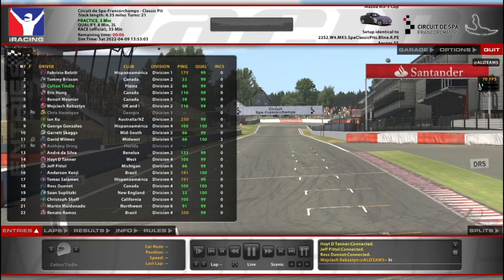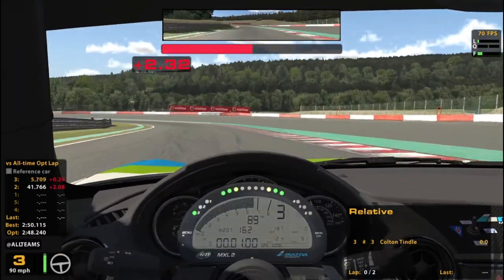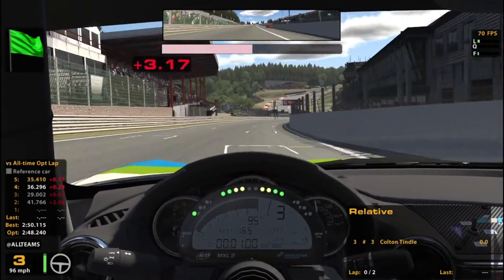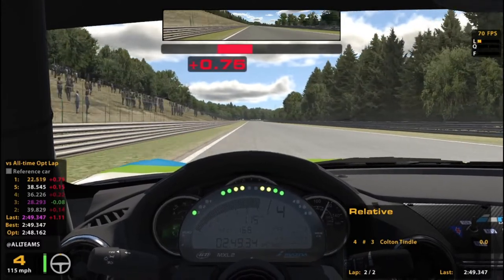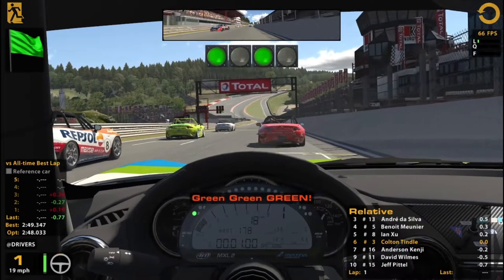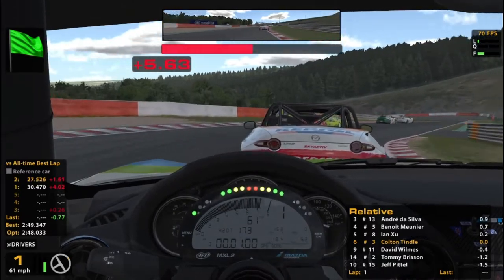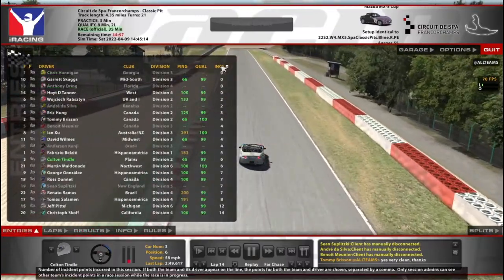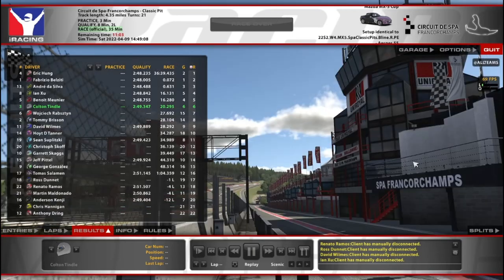Advanced Mazda MX-5 @ Spa - The iRacing Buttfumble - iRacing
"He touched the butt" - Finding Nemo (2003)

Chapters:
0:00 Qualifying
10:30 Race Start
37:38 Halfway
44:40 White Flag
49:08 Incidents